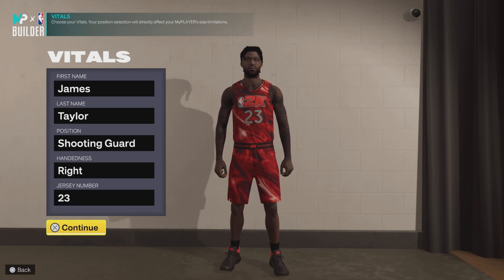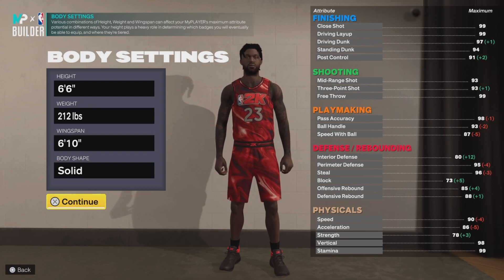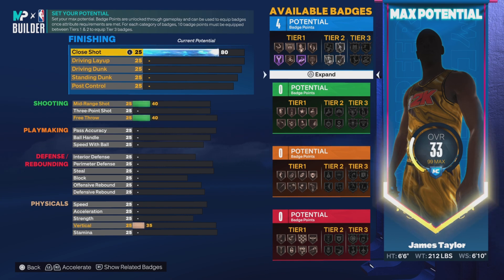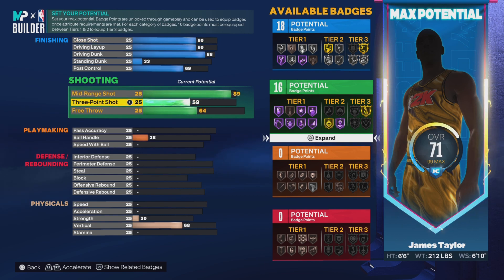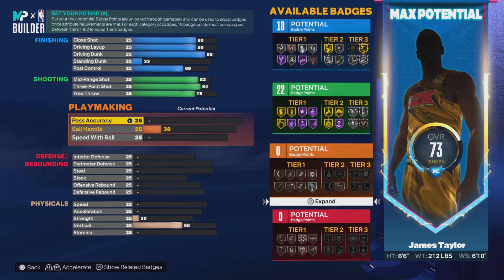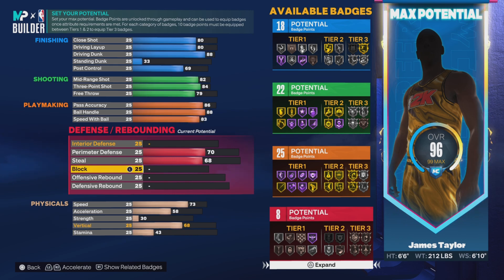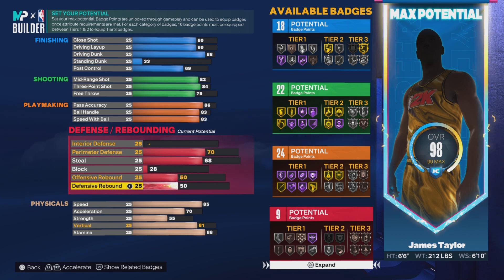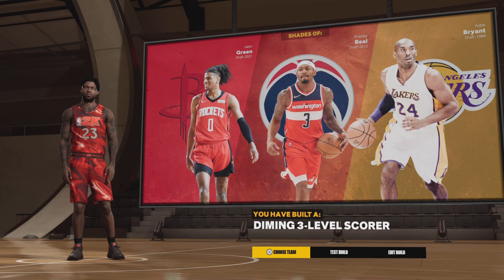This Will Be My Shooting Guard Build On NBA 2K24!